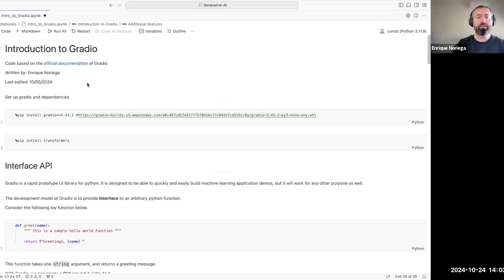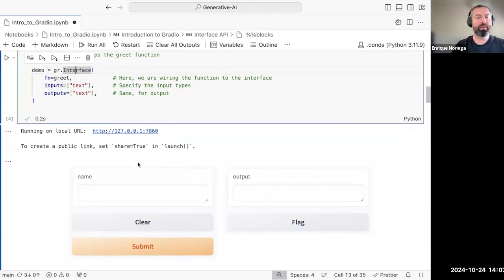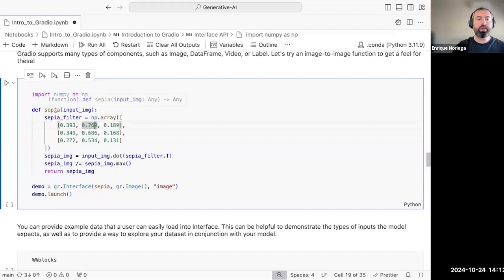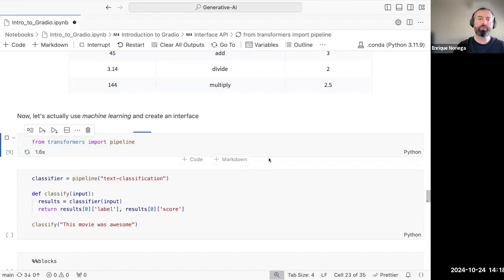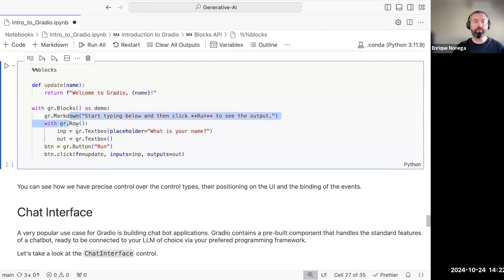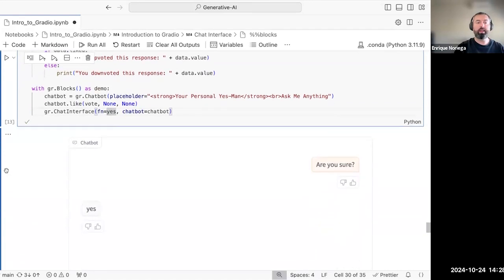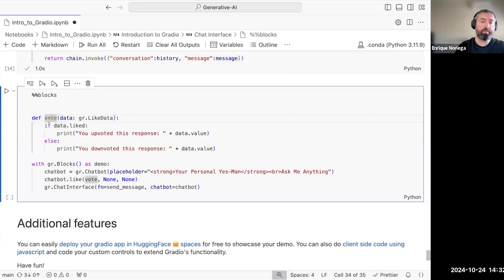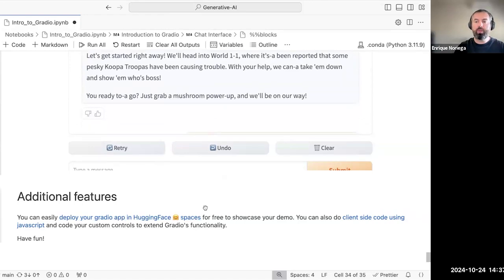Exploring the LLM Frontier